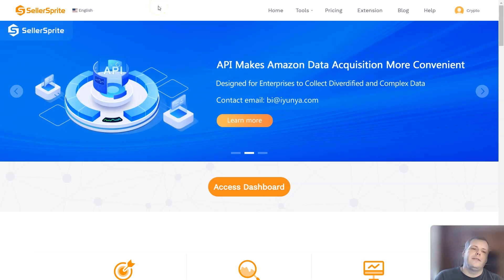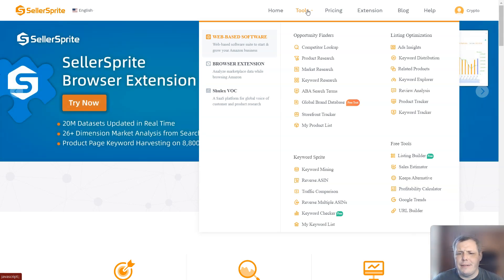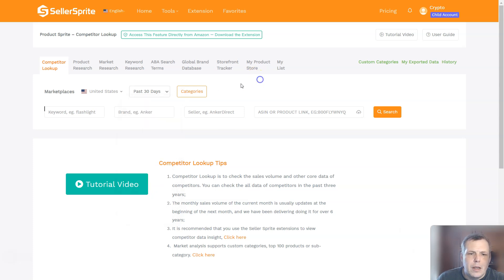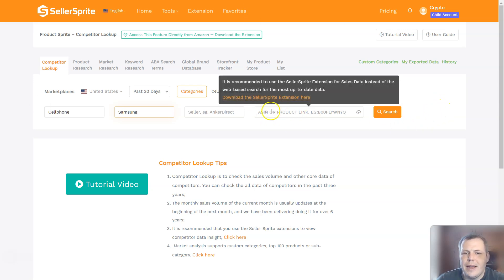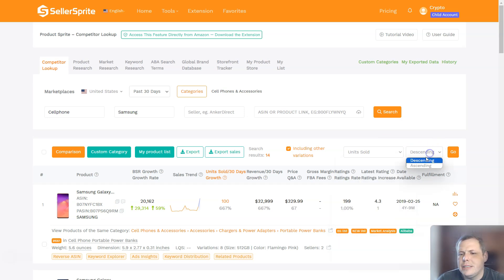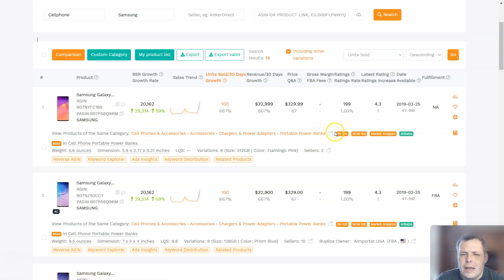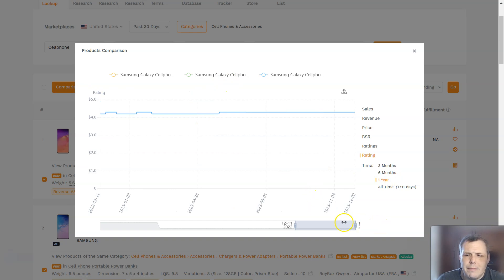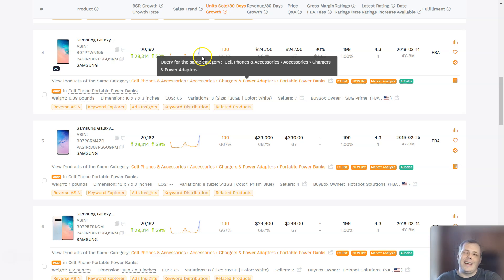TOP Competitor Lookup Tool You Need To Use for Your Amazon Business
TOP Competitor Lookup Tool You Need To Use for Your Amazon Business - SellerSprite Review
SellerSprite Year End Sale 【Limited Time】Now Only $59!
The competitor Lookup tool features simple-to-use search criteria to gain greater insights to competitors’ performance. Entering a category, keyword, brand, seller, and/or ASIN, a seller can easily gain an accurate overview of the market.
First off, a seller has the ability to choose the Amazon Marketplace they are looking to research. Choose the region-specific market in which keyword data research should take place, picking from the United States, Japan, United Kingdom, Germany, France, Italy, Spain, Canada, or India.

After the seller-preferred region of competitor research, and the month within which research should take place, has been selected, a seller can choose to execute research within a particular Product Category. If no Product Category is selected, broad competitor research within All Departments will take place by default, filtered only by chosen keyword(s), brand, seller, and/or ASIN.